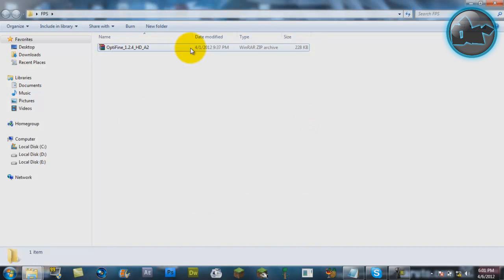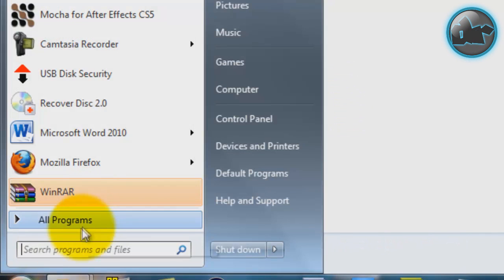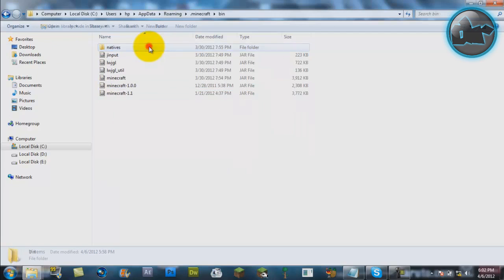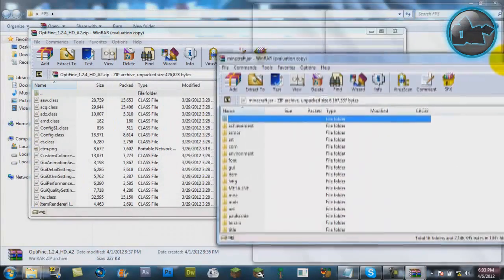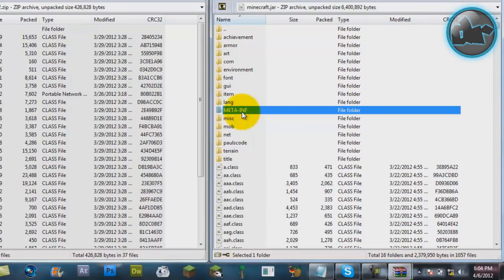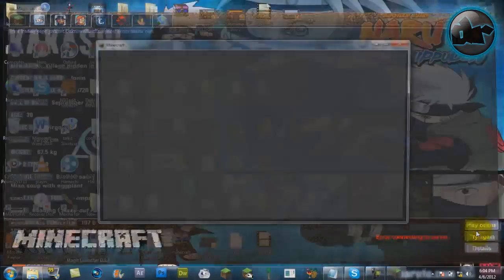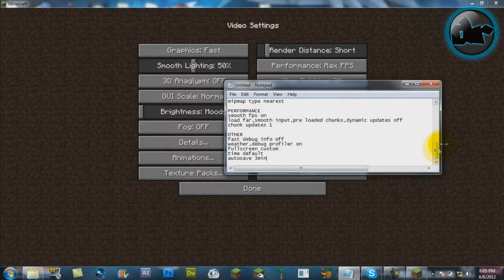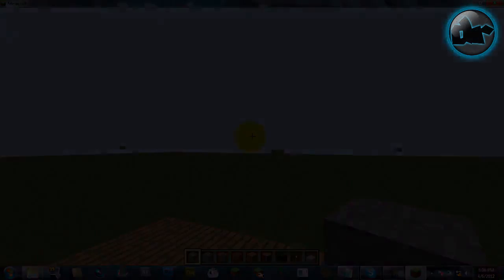minecraft tutorials - how to fix the minecraft lag (ultimate solution)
here's the ultimate solution to the minecraft lag. use optifine!
my adventure map will be ready for download in 2-3 weeks

optifine reccomended settings:-
graphics-fast
smooth lightning-50% or 0ff
3d anaglyph-off
GUI scale-normal
Brightness-moody
fog-off/fast
render distance-short/tiny
performance-max FPS
view bobbing-on/off
advanced openGL-off
clouds-off
fog start-0.8/0.2

Details tab
clouds-off
trees-fast
water-fast
grass-fast
rain and snow-fast
sky-off
sun and moon-on
depth fog-on
stars-off
show capes-off
cloud height-off

Animations tab
rain splash-off
partcles-all
smoke animated-off
keep all the others on to maintain that natural minecraft look

Quality tab
mipmap level-off
clear water-off/on
better grass-off
custom fonts-off
connected textures-off
better snow-off
custom colours-off
swamp colours-on
random mobs-on
smooth biomes-on/off

Performance tab
smooth FPS-on
load far-off
chunk update-1
smooth input-off
preloaded chunks-off
dynamic updates-off

"other"tab
fast debug info-off/on
weather--off/on
fullscreen-set it to the resolution of your screen
debug profiler-off/on
time-default
autosave-3min